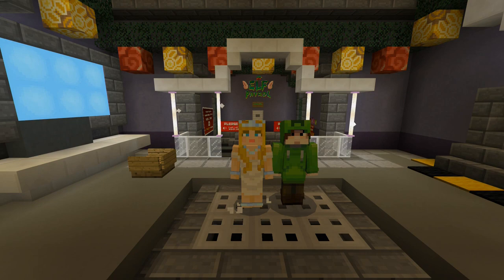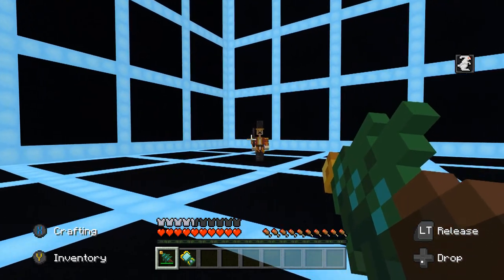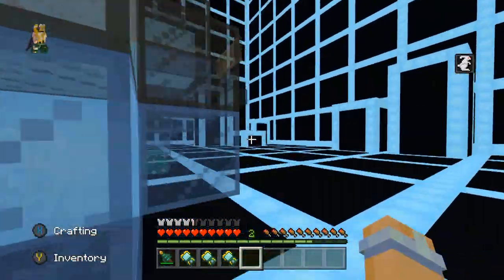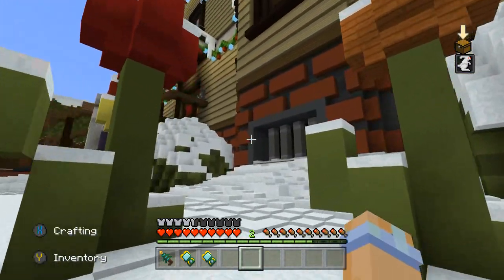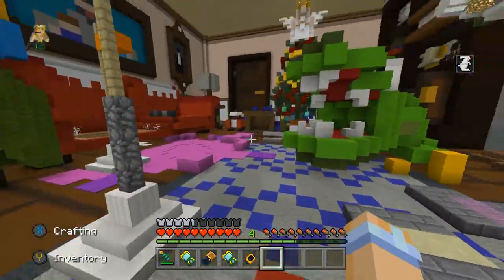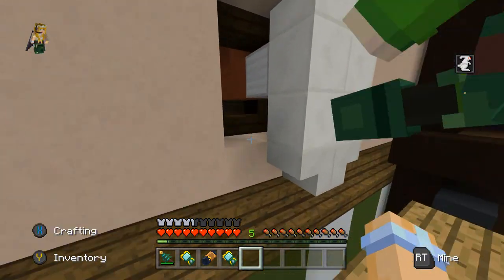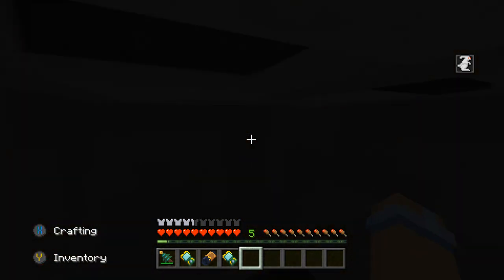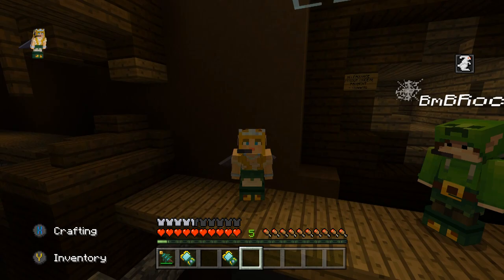WE MET THE RAT QUEEN?!?! // Elf Patrol *Minecraft Adventure Map*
Welcome to a brand new style of video on my channel where I will be featuring maps from the Minecraft Better Together store! This time we look at Elf Patrol by Noxcrew, a Christmas themed adventure map!